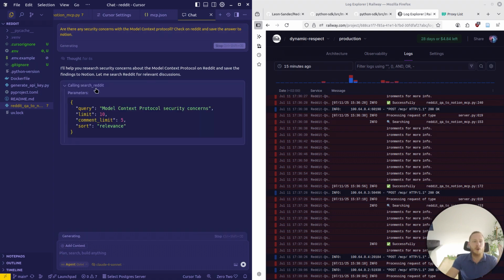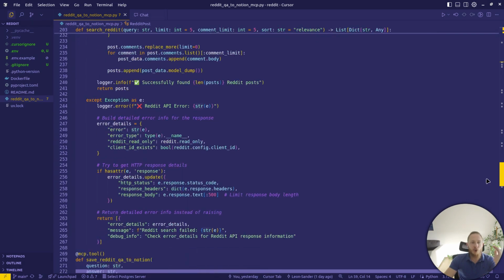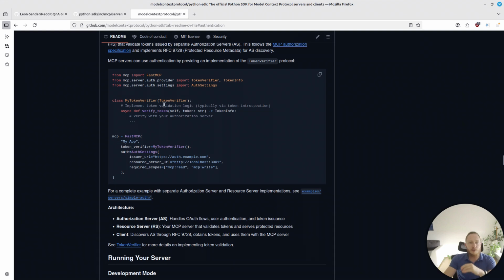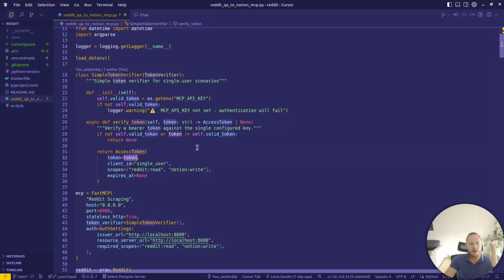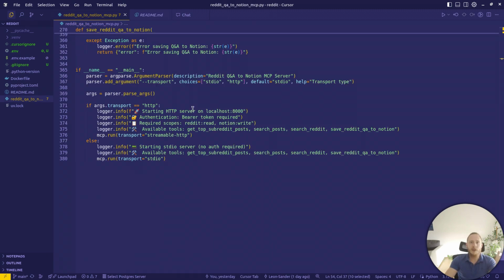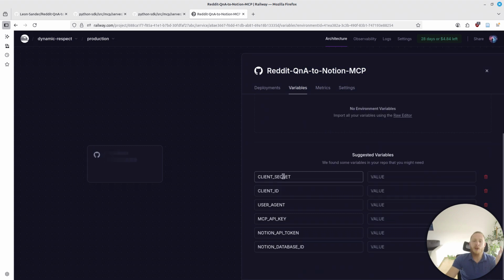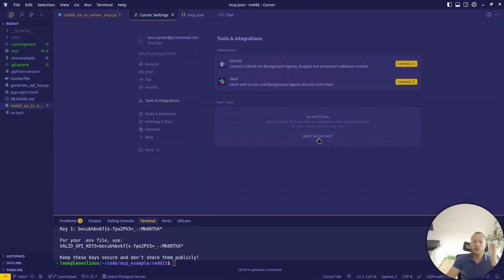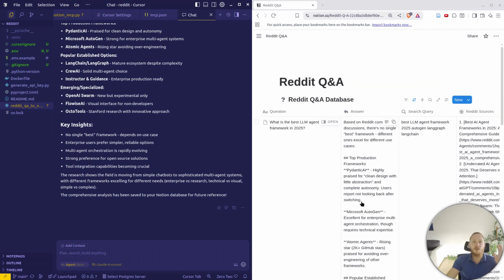The One Step That Turns Your MCP Tool From a Toy into a REAL Application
In this comprehensive tutorial, you'll discover how to deploy your own Reddit research MCP tool on a server with secure authentication. Learn to automate the process of asking questions, having an AI agent research them on Reddit, and saving the organized answers directly into your Notion database. Take your custom AI agents from local development to a live, protected server!

Key Learnings in This Video:

- Deploying MCP Tools: Transition your locally built MCP (Model-Context-Protocol) tools to a server environment using the HTTP protocol.
- Simple Server Authentication: Implement a secure, single-user authentication system for your MCP server to protect your agent.
- Docker for Deployment: Understand how to use a Dockerfile to standardize your application for easy and repeatable server deployment.
- Handling API Keys & Secrets: Learn the best practices for managing and using API keys for Reddit, Notion, and your own MCP server within a server environment.
- Connecting to Your Deployed Agent: See how to connect your deployed and authenticated MCP tool to Cursor for seamless interaction.

As always, you can find a link to the complete code in the description below to fork or copy. If you're ready to learn how to deploy your MCP tools with authentication on a server, this video is for you.

00:00 - 01:14 Introduction
01:15 - 02:45 MCP Tools code rundown
02:46 - 04:22 MCP OAuth 2.1 Explained
04:23 - 08:24 MCP Authentication Code for Deployment
08:24 - 10:47 MCP Deployment
10:48 - 11:34 Connect MCP Client
11:34 - 13:06 Test Deployment